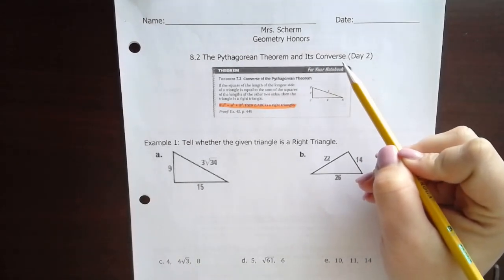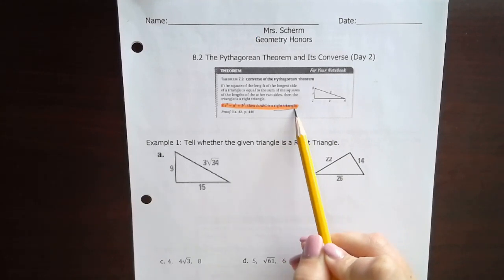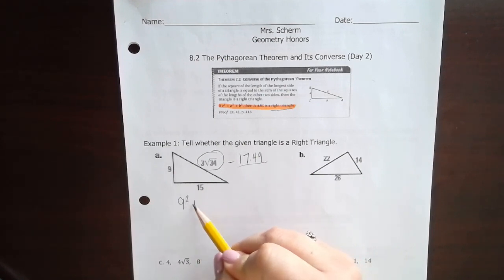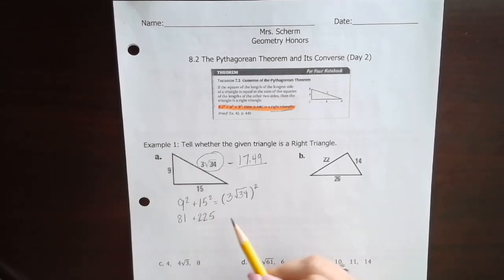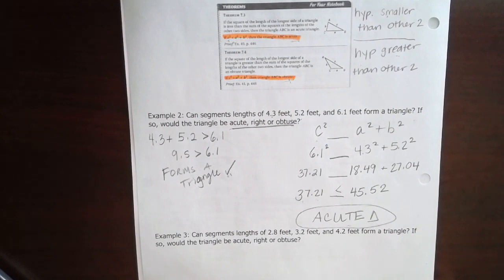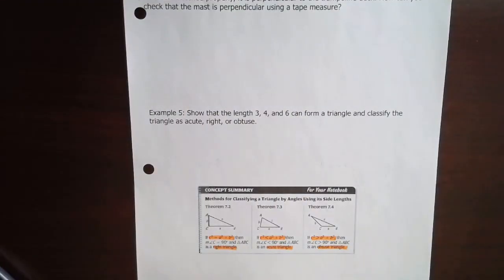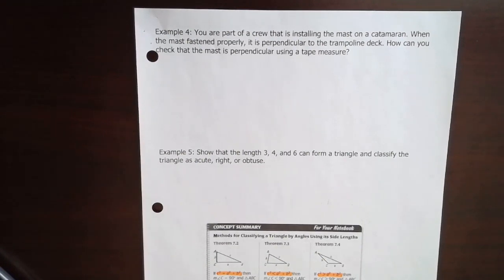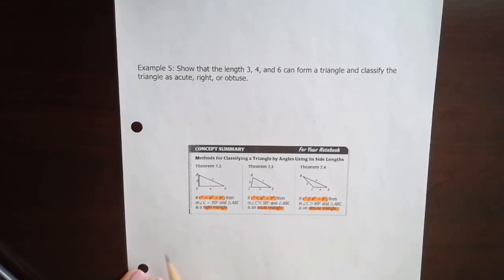8 2 Day 2 Notes Video